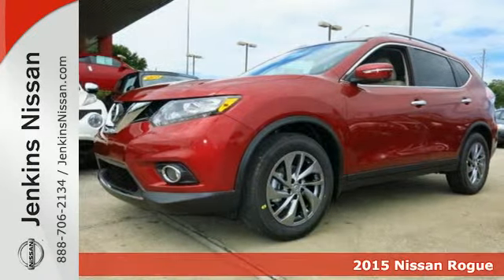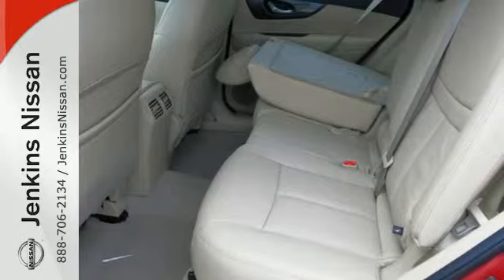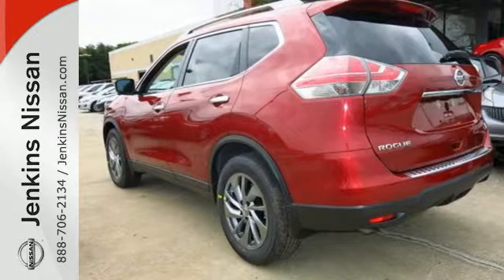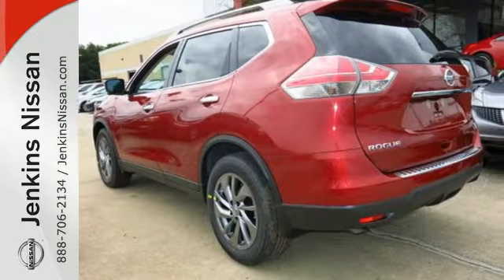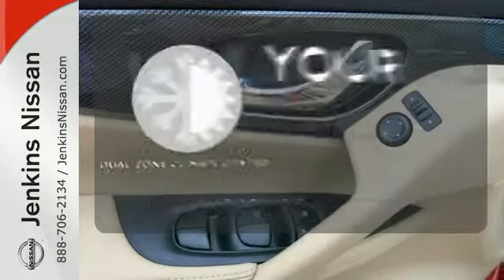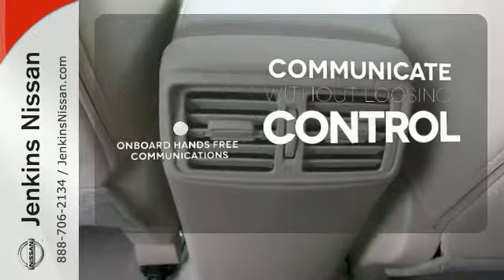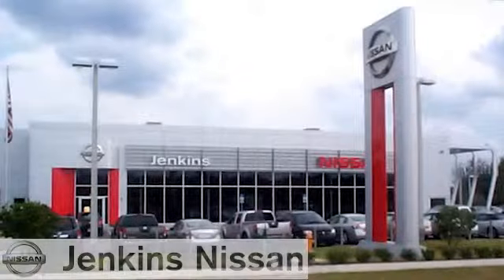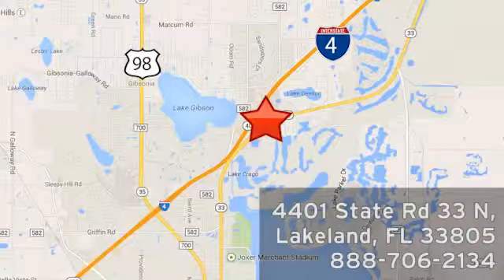2015 Nissan Rogue Lakeland FL Tampa, FL 15R868 - SOLD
Year: 2015
Make: Nissan
Model: Rogue
Trim: FWD 4dr SL
Engine: 2.5 L 4 Cyl. Cyl.
Color: RED
Stock #: 15R868
VIN: 5N1AT2MT4FC880912

Address:
401 State Rd 33 N